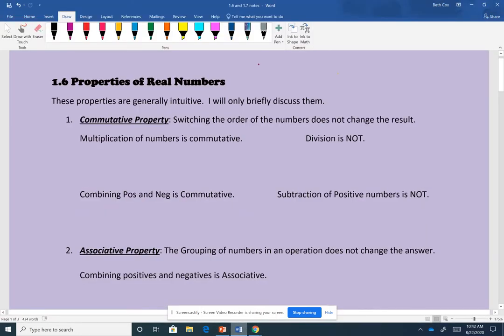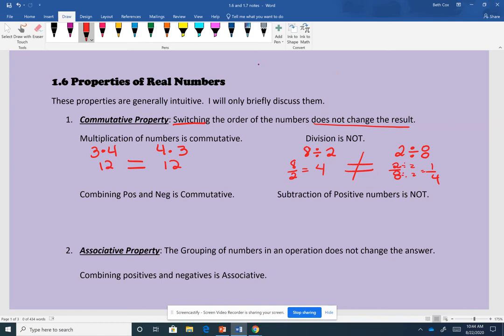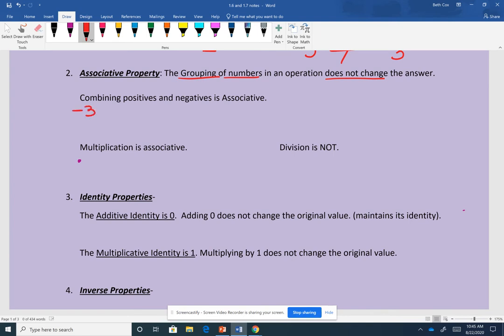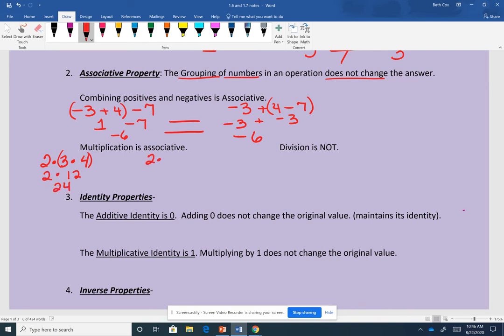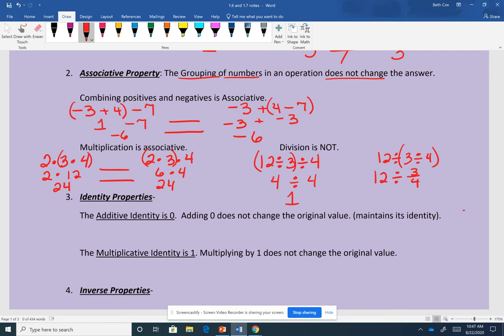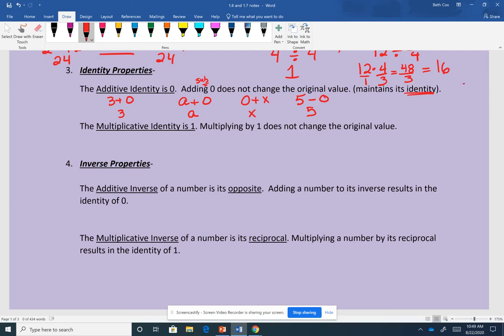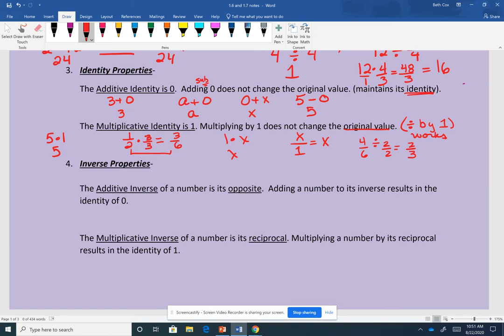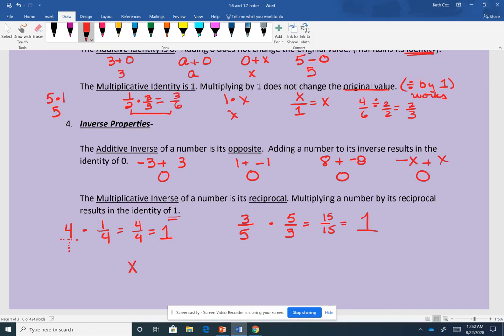MTH 098 1.6 Properties of Real Numbers 1/2